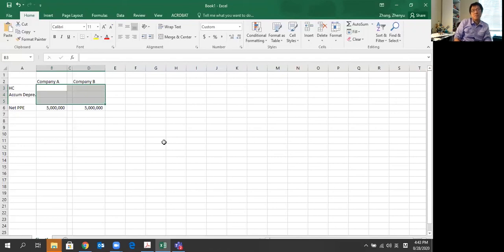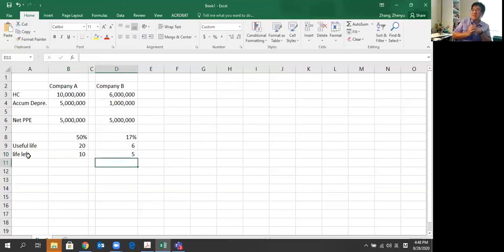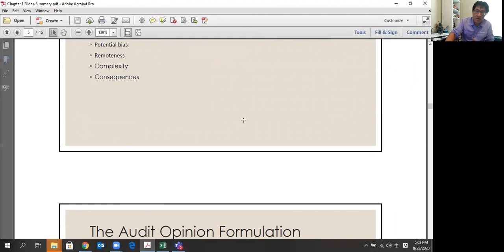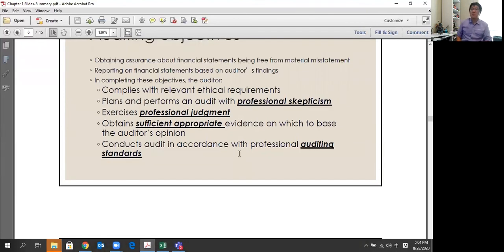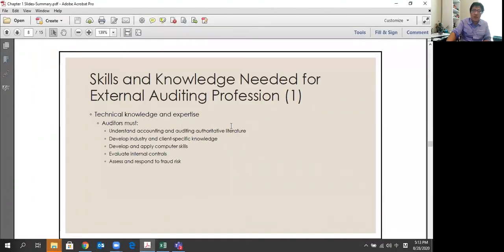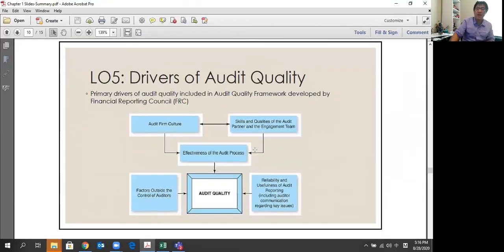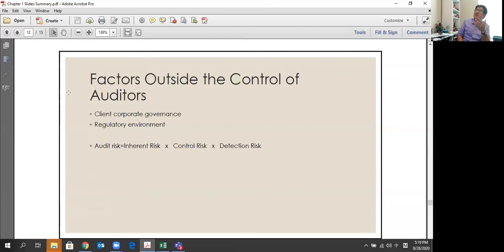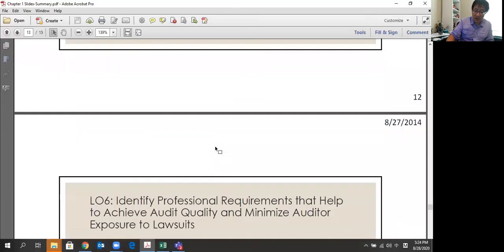Auditing Chapter 1: What is auditing